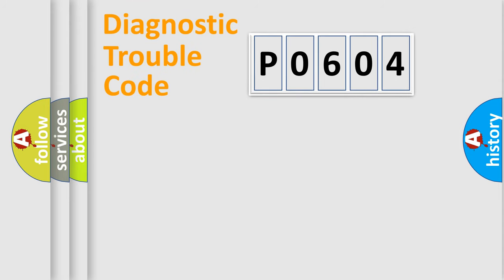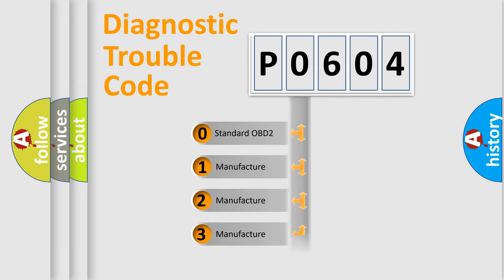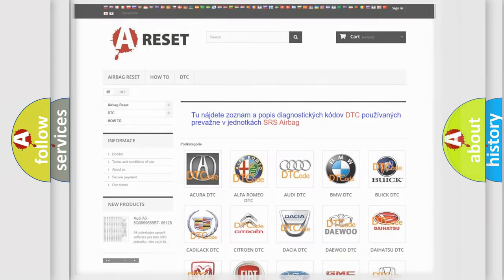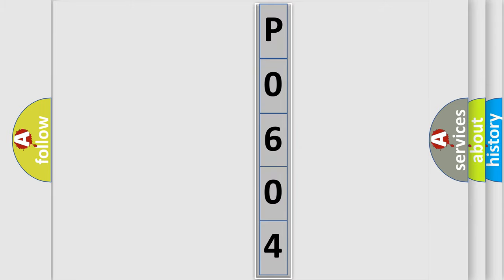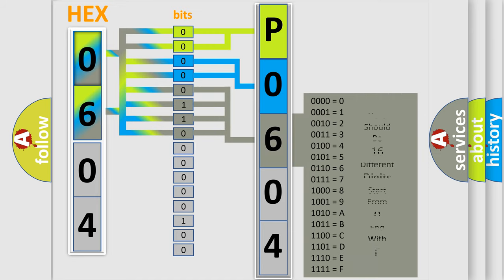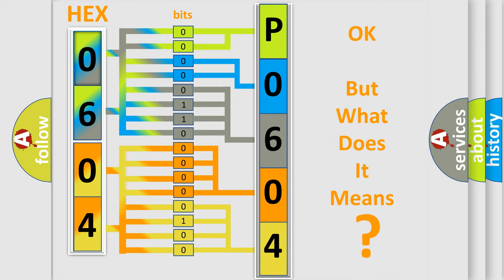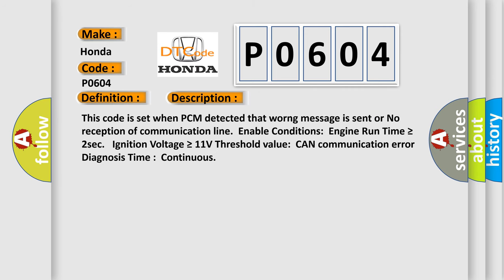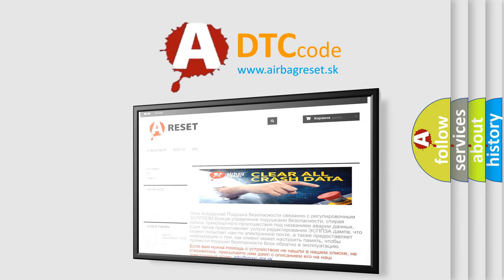DTC Honda P0604 Short Explanation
Contents:
0:21 Basic DTC analysis according to OBD2 protocol standard.
1:48 Insight into programming
2:58 A diagnostically understandable description of the Diagnostic Trouble Code
3:05 Basic error definition

Make:
Honda
Code:
P0604
Definition:
CAN Communication Malfunction
Description: